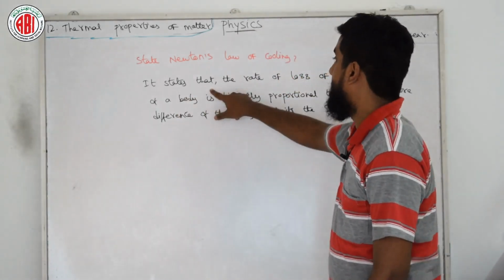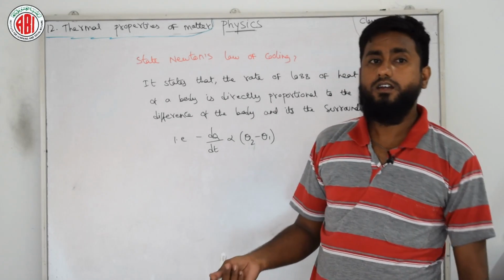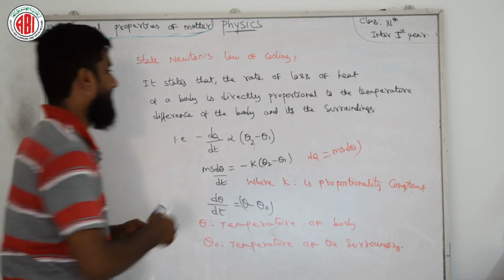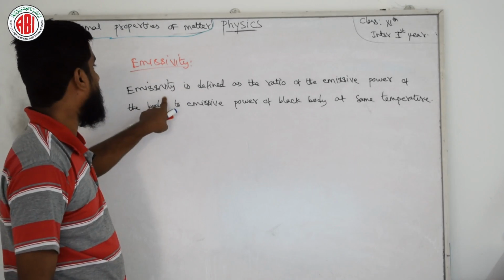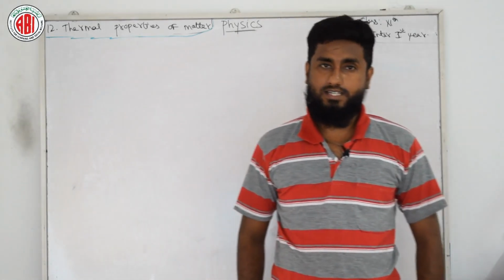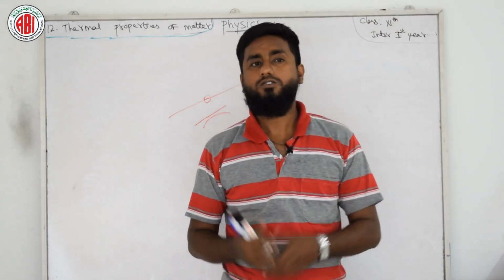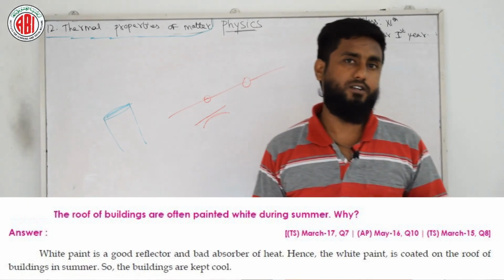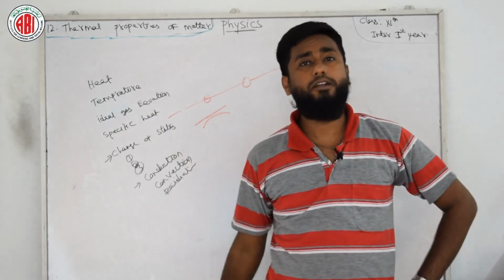Inter 1st Year_Physics_Chapter 12_Part 04_"Thermal Properties of Matter"